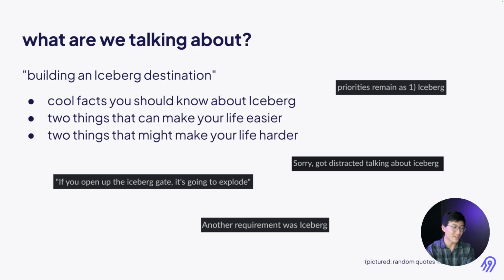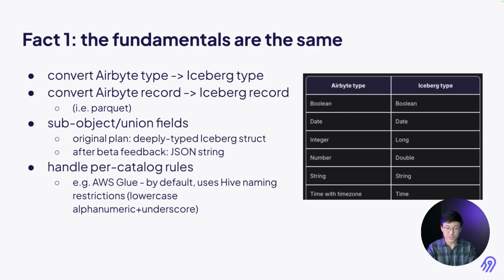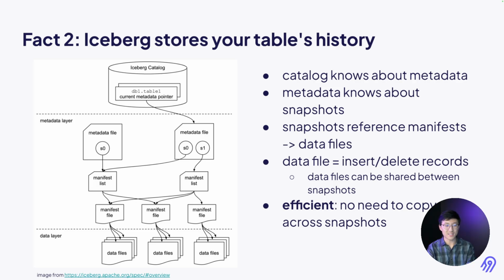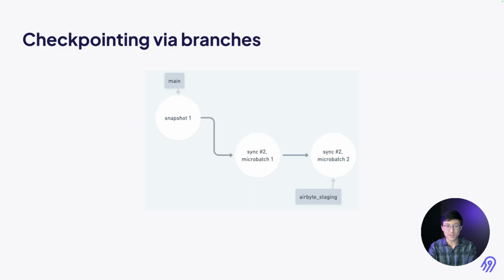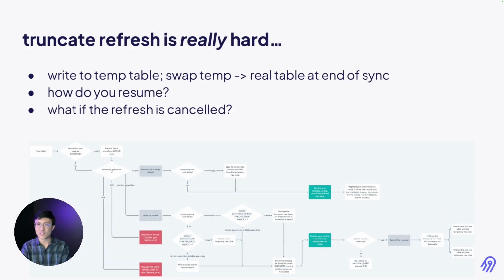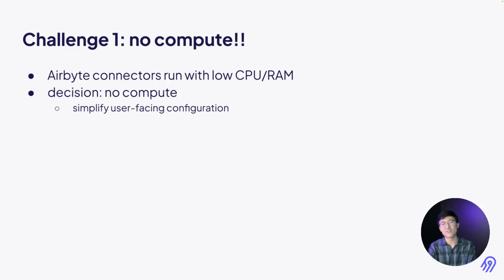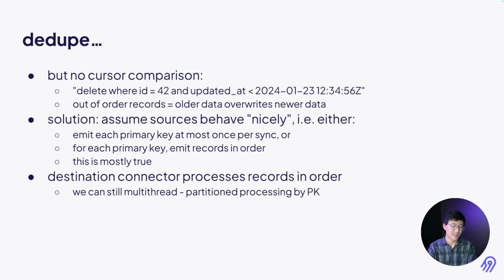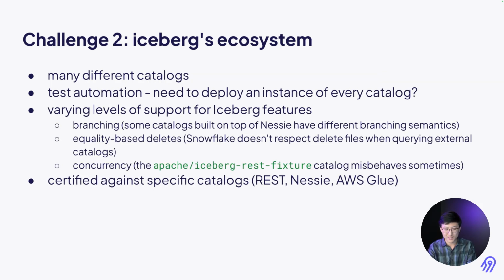Navigate Destination Iceberg : A Data Engineers Guide to Iceberg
Building the Iceberg Destination Connector: Insights and Challenges

Join Edward, an engineer from Airbyte's Platform Move Destination Connectors team, as he delves into the development of the Iceberg Destination Connector. In this presentation, Edward explores the key features of Iceberg that can ease the development of similar connectors, highlights the lessons learned and challenges faced during the project, and discusses Iceberg's unique functionalities such as transactions, branching, and tagging. Edward also shares insights into the complexities of implementing features without the use of a compute engine and touches on the importance of understanding the Iceberg spec. This talk offers a detailed look into both the intricate and beneficial aspects of working with Iceberg for building data lake solutions.

00:00 Introduction and Speaker Background
00:11 Why We Are Here
00:42 Iceberg Connector Overview
01:51 Iceberg's Unique Features
06:00 Challenges and Solutions
09:36 Conclusion and Final Thoughts